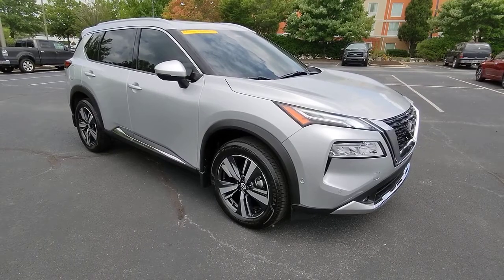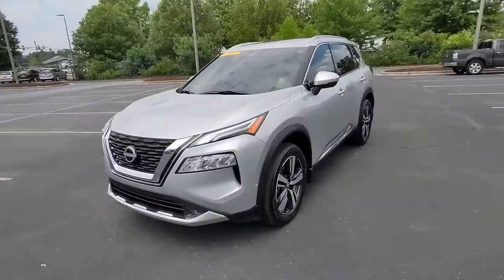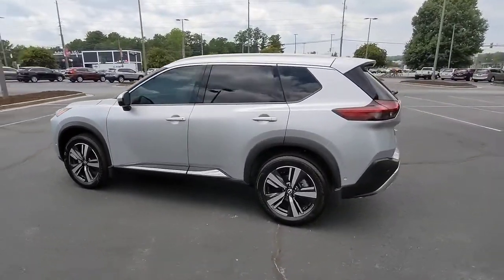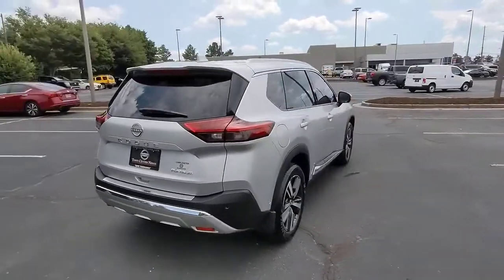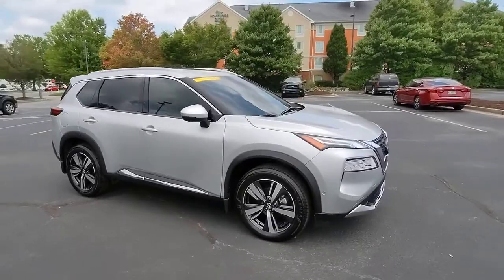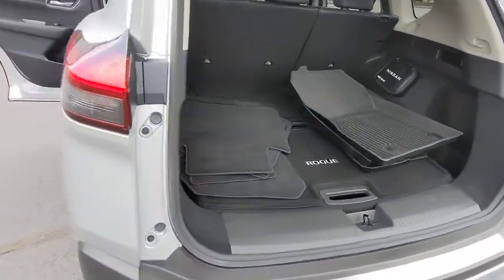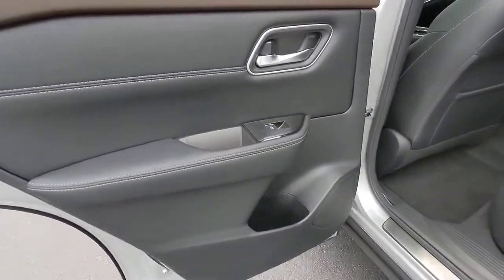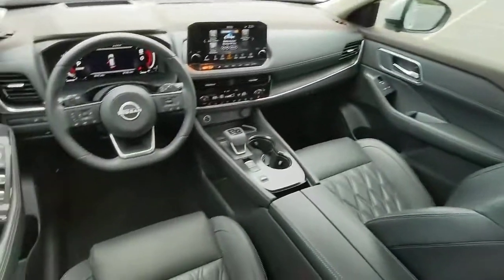2022 Nissan Rogue Kennesaw, Marietta, Smyrna, Woodstock, Atlanta, GA 220484A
Brilliant Silver Metallic Used 2022 Nissan Rogue available in Kennesaw, Georgia at Town Center Nissan. Servicing the Marietta, Smyrna, Woodstock, Atlanta, GA area.

2310 Barrett Lakes Blvd NW

Navigation system: NissanConnect Navigation,Head-Up Display Package,10 Speakers,AM/FM radio: SiriusXM,Bose Premium Audio System,Radio data system,Radio: AM/FM NissanConnect w/Navigation,Air Conditioning,Automatic temperature control,Front dual zone A/C,Rear air conditioning,Rear window defroster,Heads-Up Display,Memory seat,Power driver seat,Power steering,Power windows,Remote keyless entry,Steering wheel mounted audio controls,Four wheel independent suspension,Traction control,4-Wheel Disc Brakes,ABS brakes,Dual front impact airbags,Dual front side impact airbags,Emergency communication system: NissanConnect Services,Front anti-roll bar,Knee airbag,Low tire pressure warning,Occupant sensing airbag,Overhead airbag,Rear anti-roll bar,Rear side impact airbag,Power moonroof,Chrome Rear Bumper Protector,Power Liftgate,Brake assist,Electronic Stability Control,Auto High-beam Headlights,Delay-off headlights,Front fog lights,Fully automatic headlights,First Aid Kit,Panic alarm,Security system,Speed control,Black Splash Guards (Set of 4),Bumpers: body-color,Heated door mirrors,Power door mirrors,Roof rack: rails only,Spoiler,Turn signal indicator mirrors,Apple CarPlay/Android Auto,Auto-dimming Rear-View mirror,Driver door bin,Driver vanity mirror,Floor Mats w/2-Piece Cargo Area Protector,Frameless Rearview Mirror w/Universal Remote,Front reading lights,Heated steering wheel,Illuminated entry,Illuminated Kick Plates,Outside temperature display,Overhead console,Passenger vanity mi